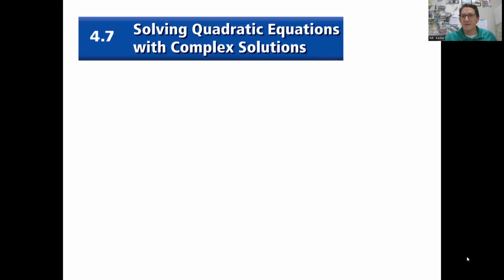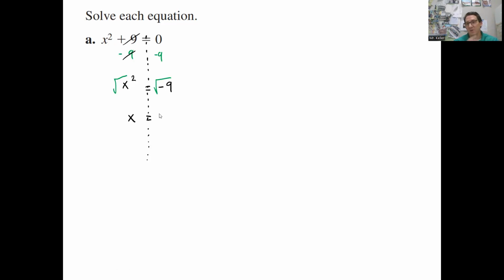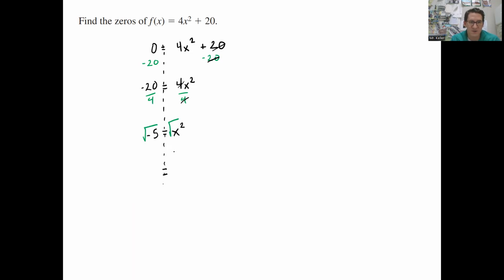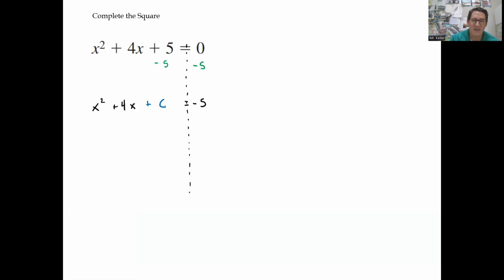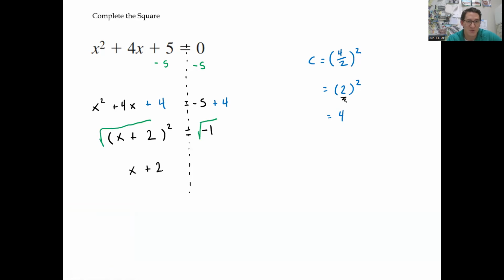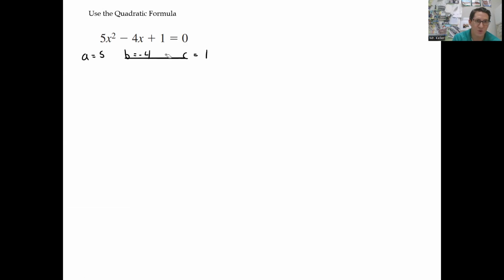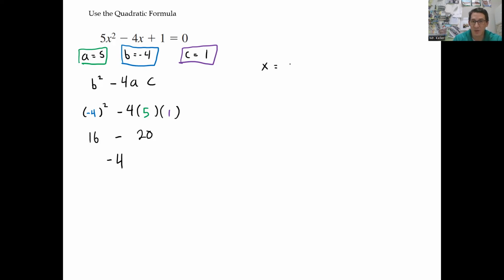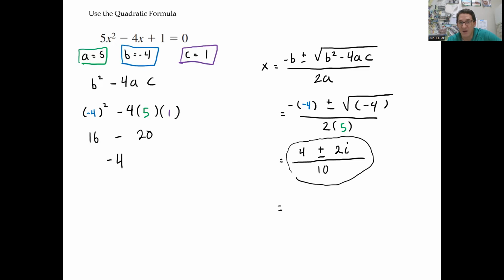IM2 4.7 Solving Quadratics with Complex Solutions